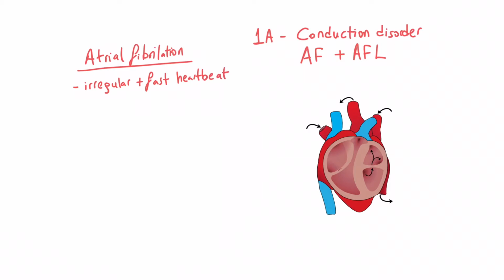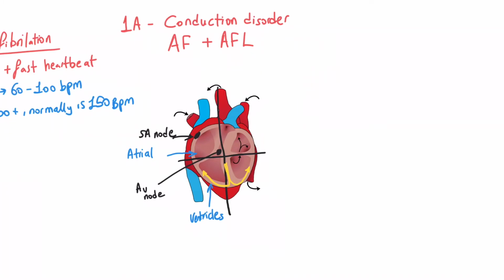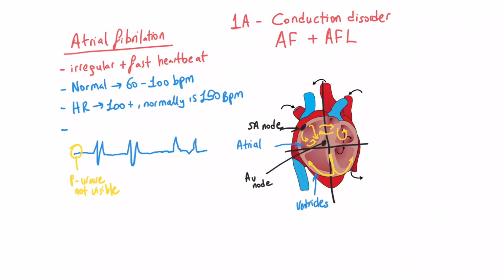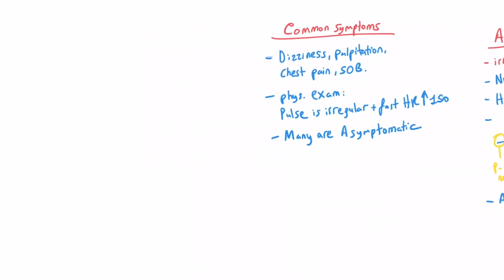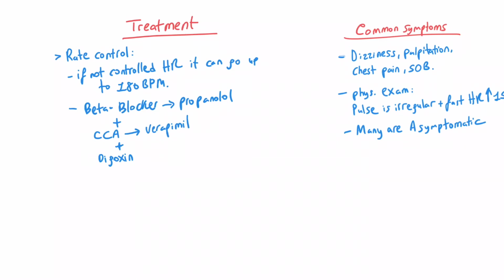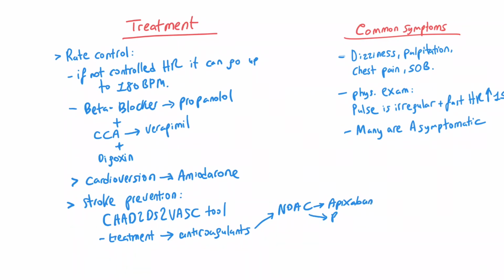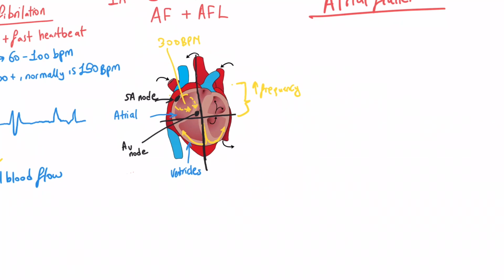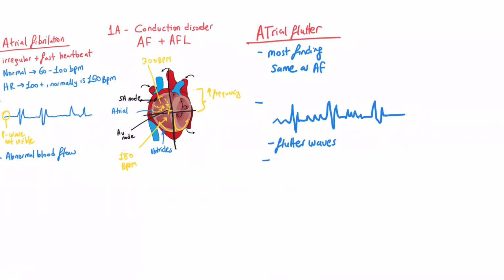Atrial Fibrillation and Atrial Flutter | Cardiovascular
Atrial Fibrillation and Atrial Flutter | Cardiovascular: the following video covers the basic information for physician associates in the United Kingdom (UK). This video will cover the basic information you need to know as a Physician associate about Atrial fibrillation & Atrial flutter.
Atrial fibrillation is a condition that causes an irregular and fast heartbeat.
Symptoms include heart palpitations, dizziness and shortness of breath.
Treatments for atrial fibrillation include medicines to control your heartbeat and stroke prevention.